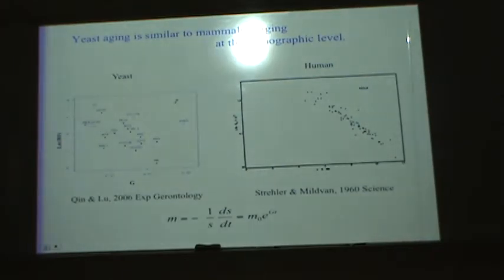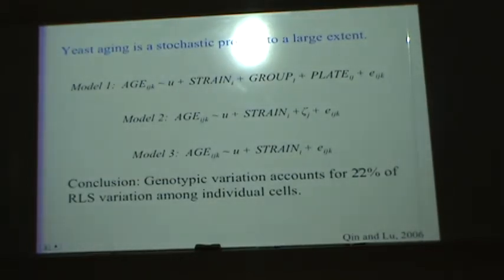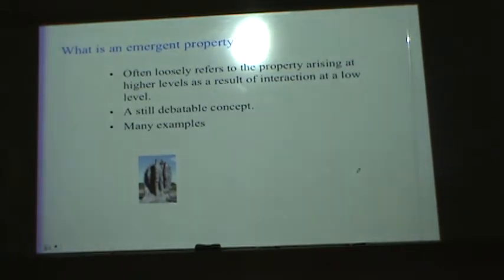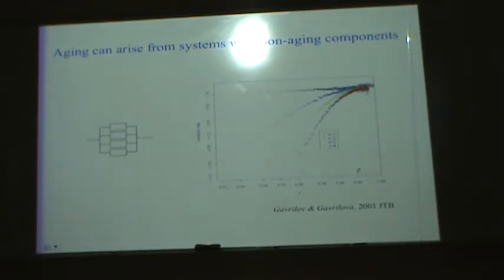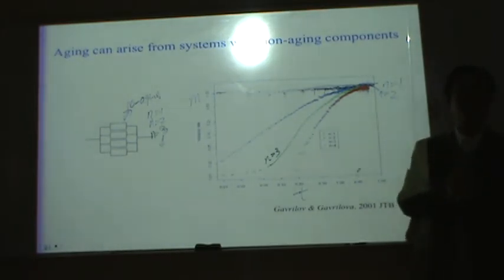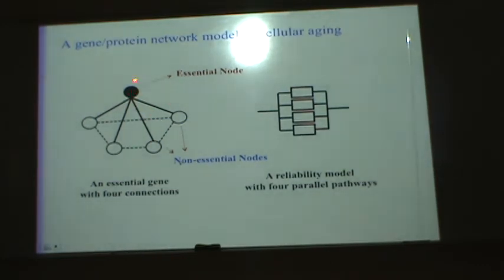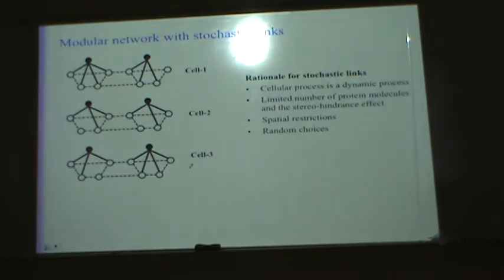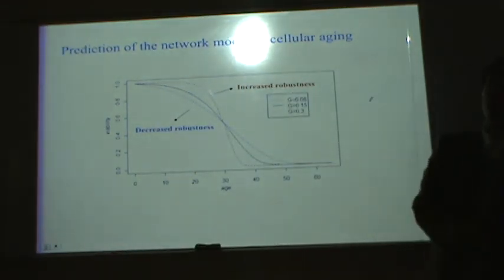SBIO386, intro to cellular aging, 2012 Oct 10, part 2